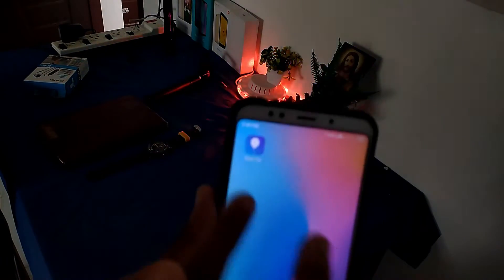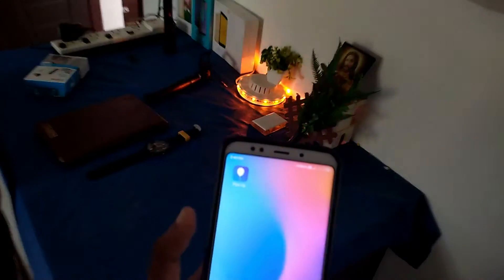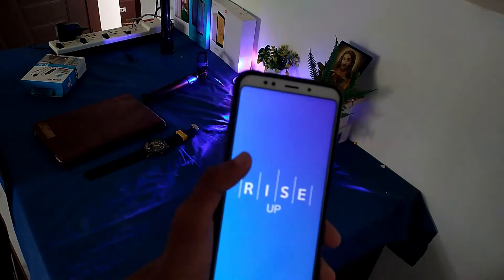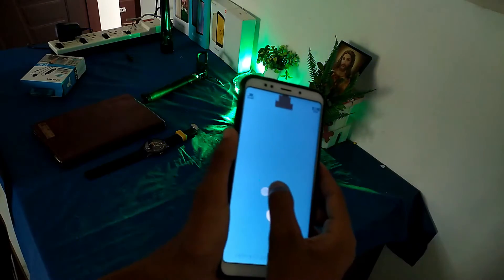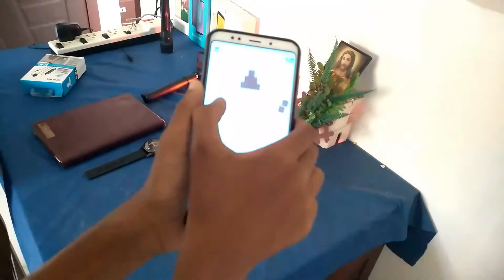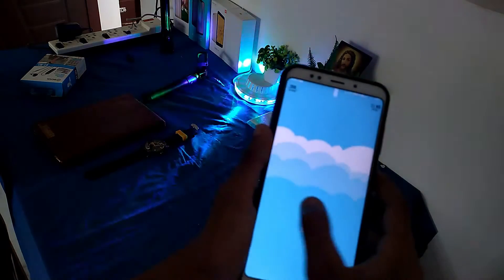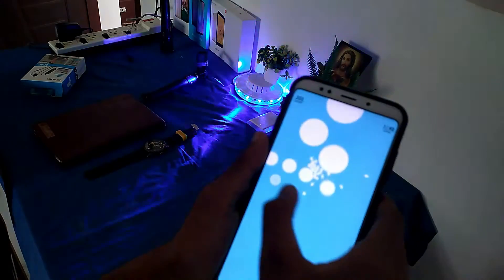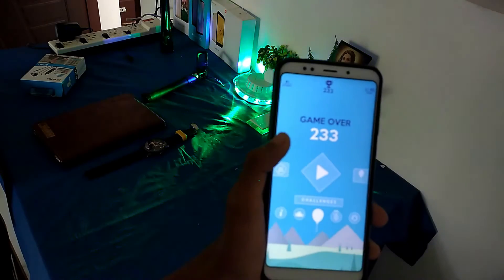2020 FIRST APP ABHIJITH PLAYING WITH BALLOON IN MALAYALAM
APP NAME RISE UP IT IS GOOD STRESS REALISING GAME DOWNLOAD FROM PLAY STORE